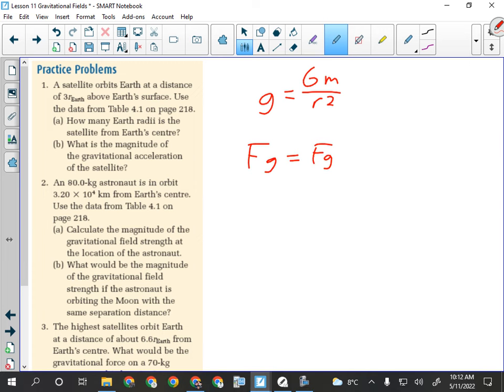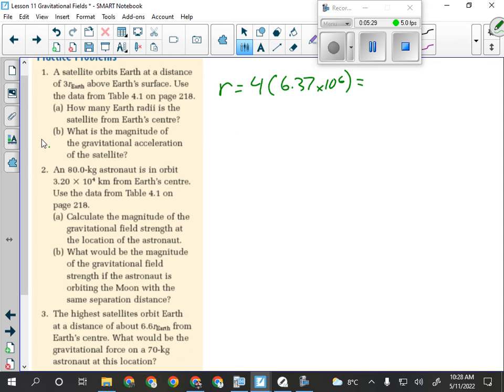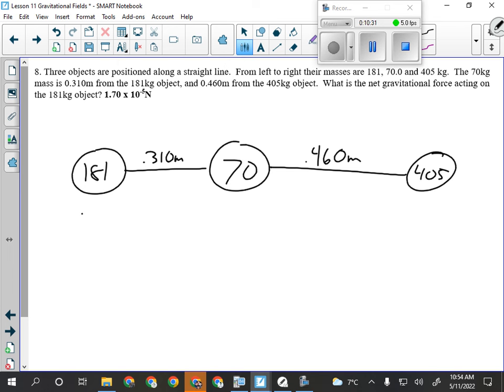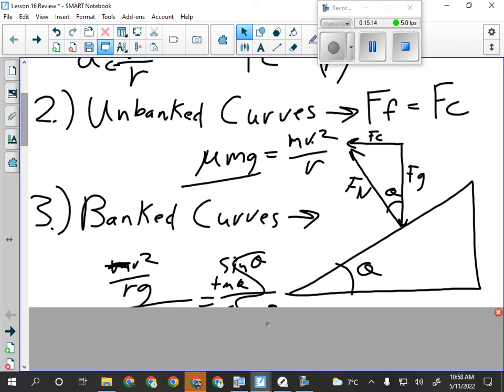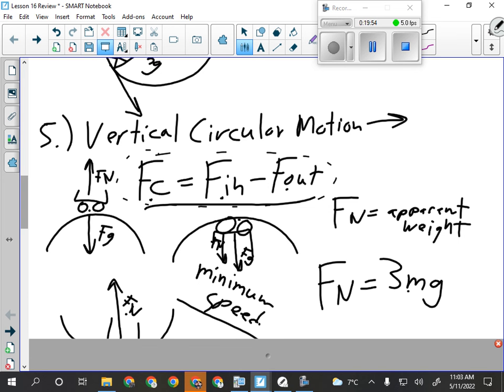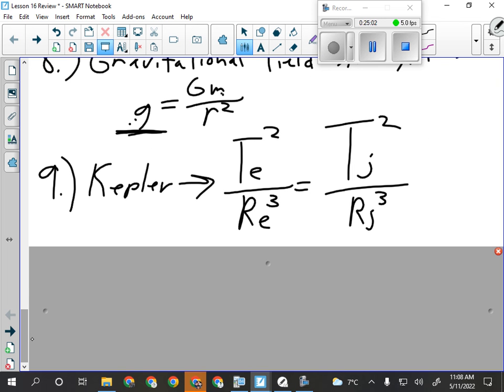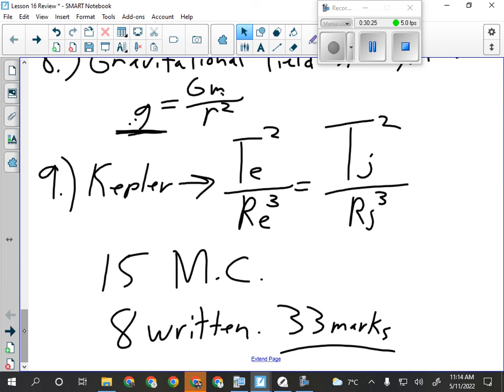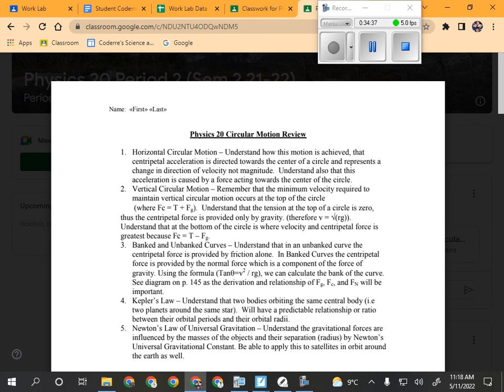Physics 20 Unit 3 Exam Review and Gravitation